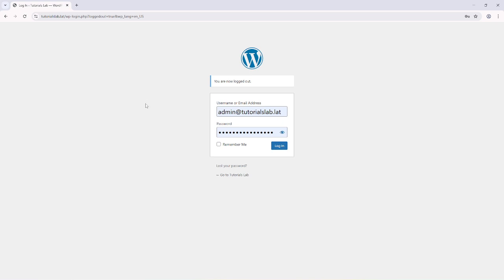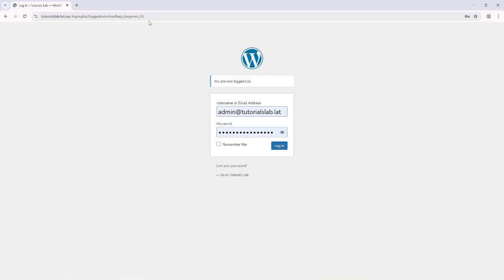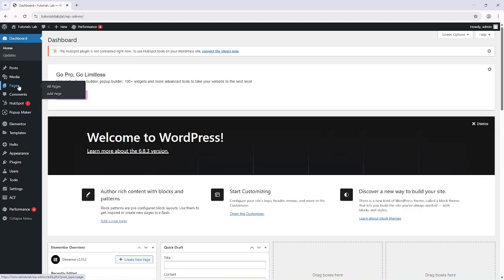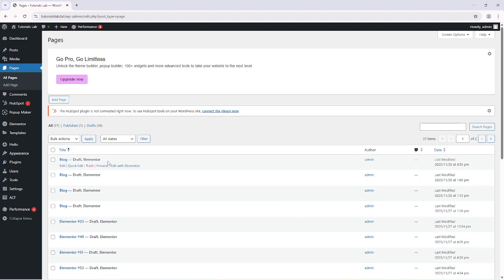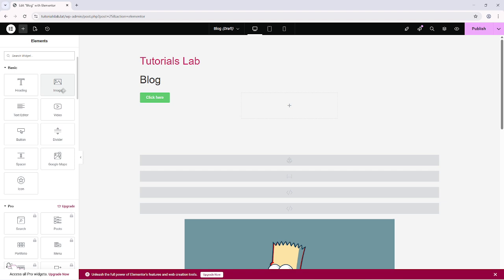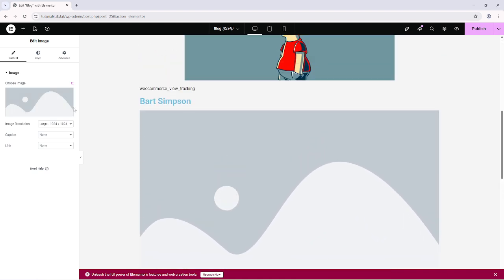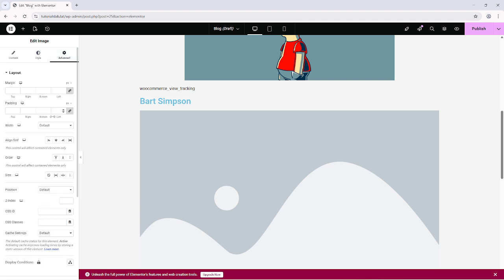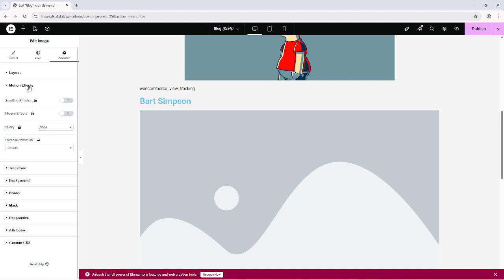How To Create Reveal Entrance Animation With Image In Elementor (Tutorial 2025)